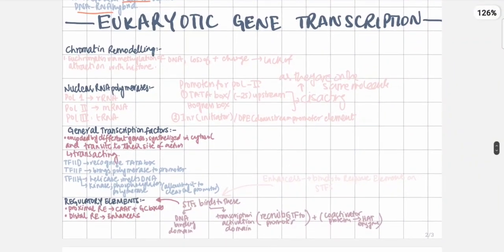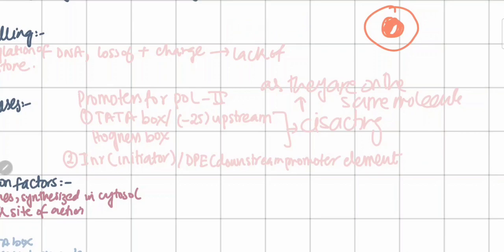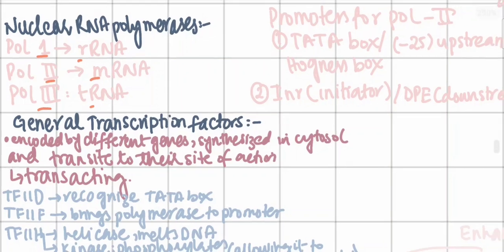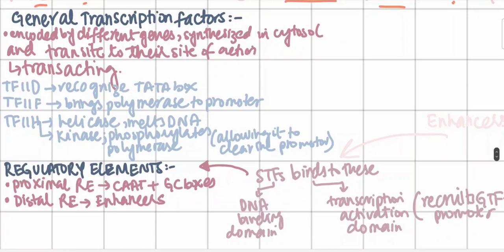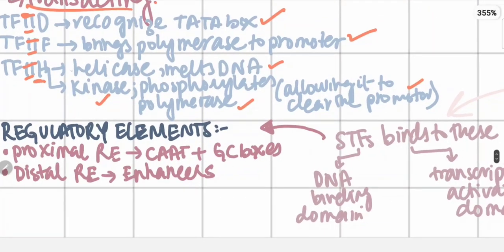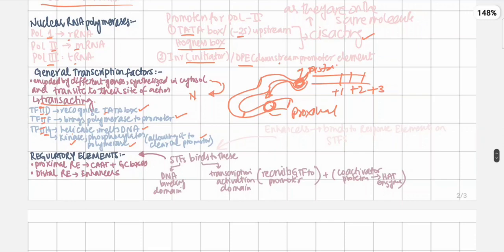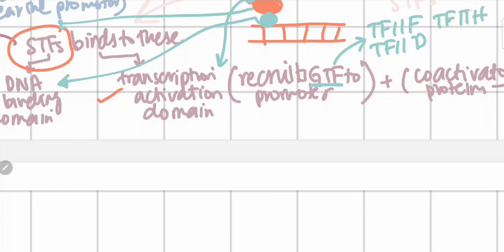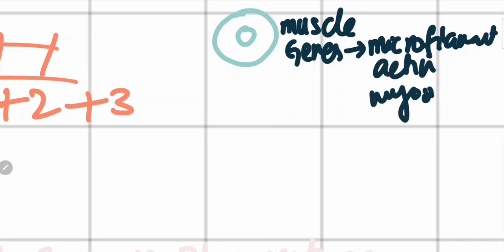Transcription (eukaryotic)part 2_biochemistry